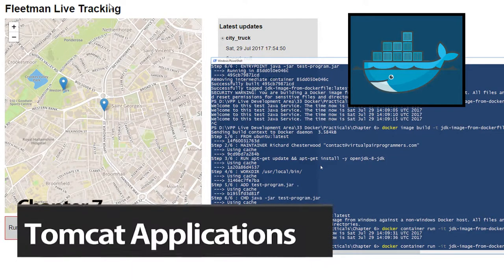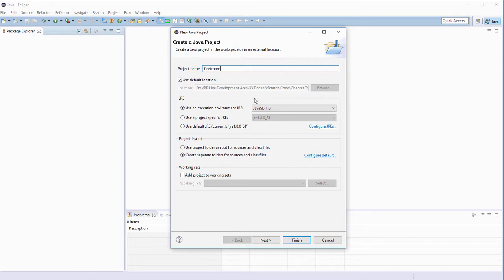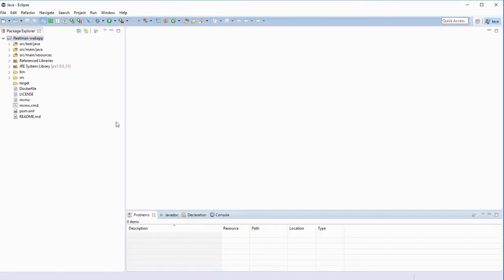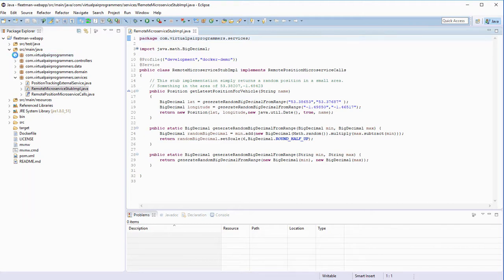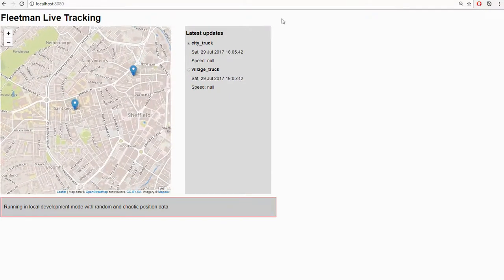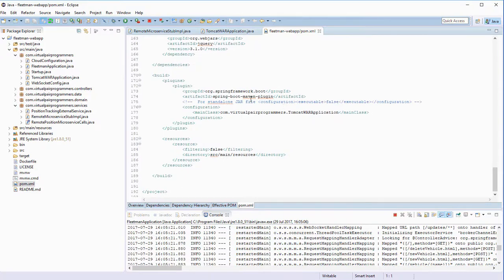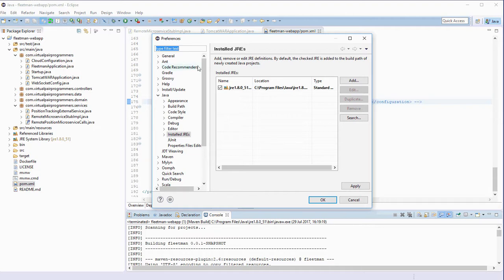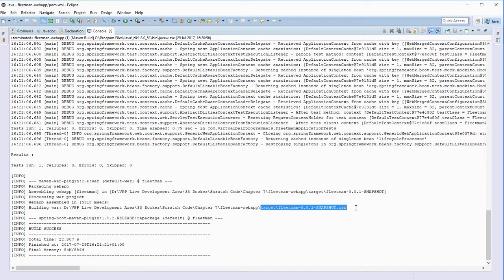"Tomcat Applications" - Docker for Java Developers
An extract from the docker training course.